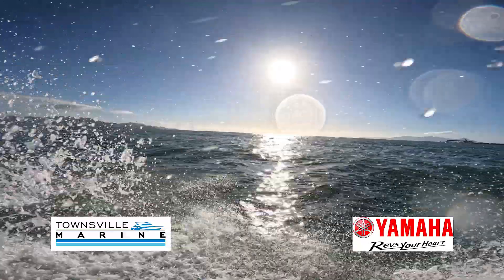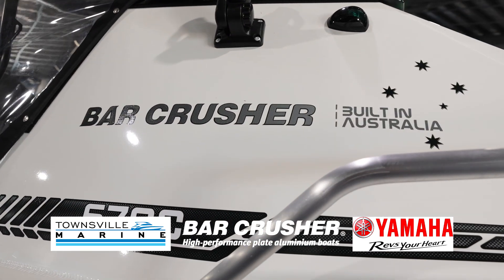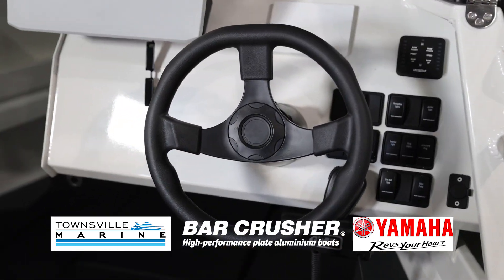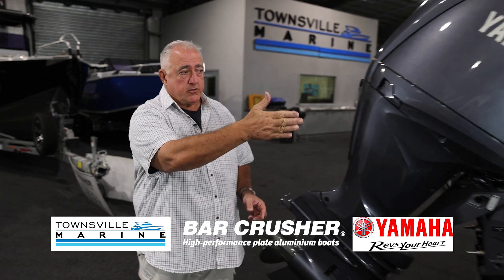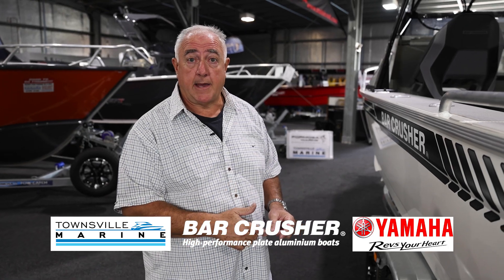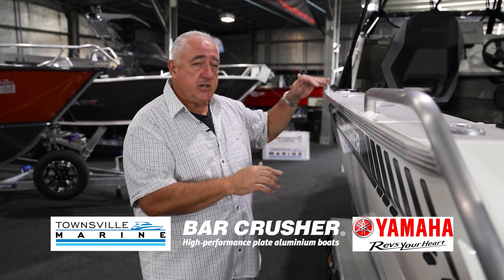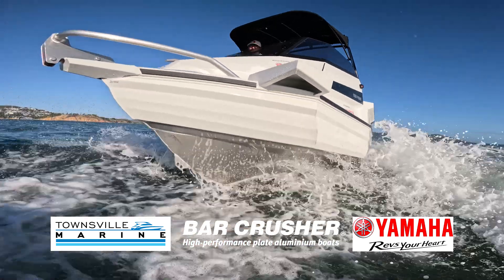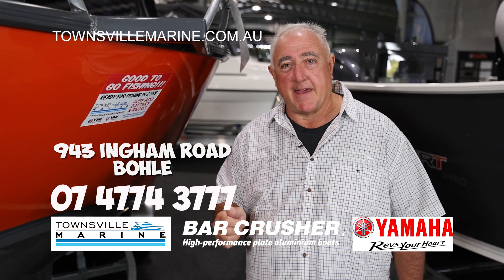Townsville Marine Boats Bar Crusher 670C Yamaha F200XC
Brand new Bar Crusher 670C - powered by Yamaha F200XC

Available for sale now at Townsville Marine.